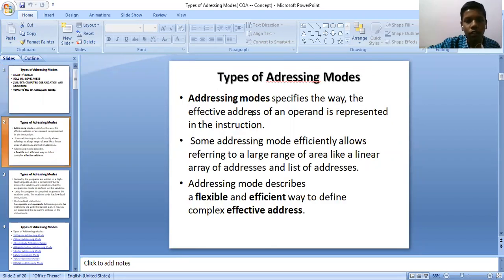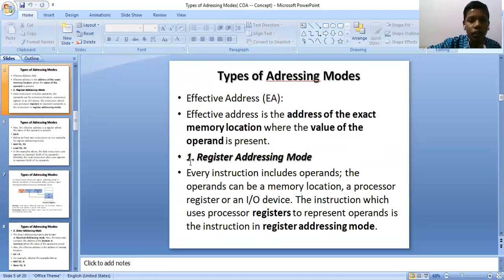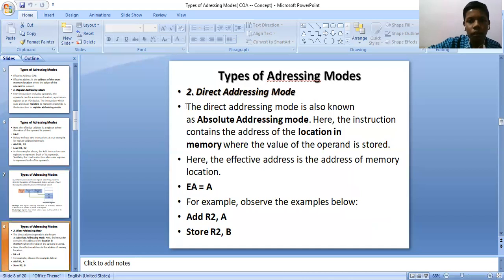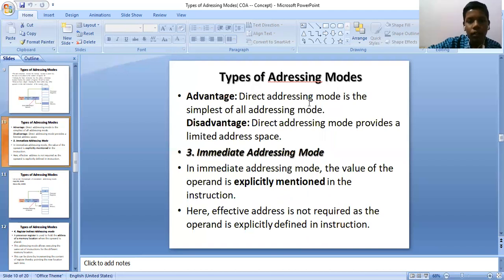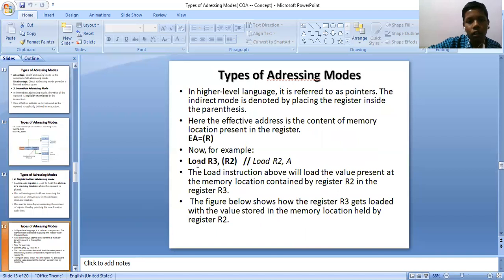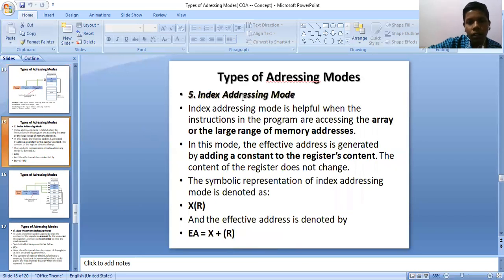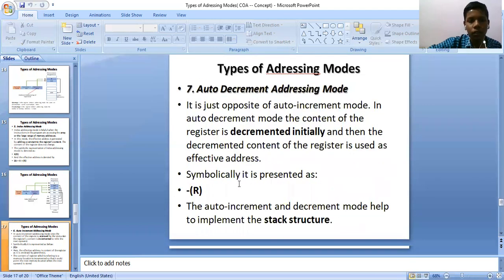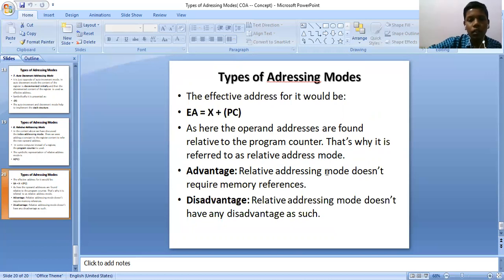types of addressing modes (COA - Concept video)